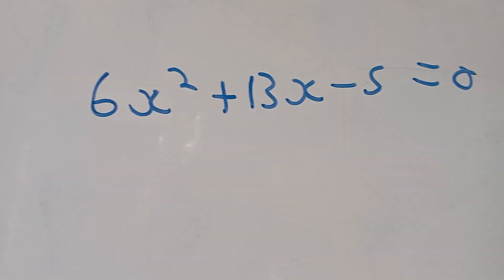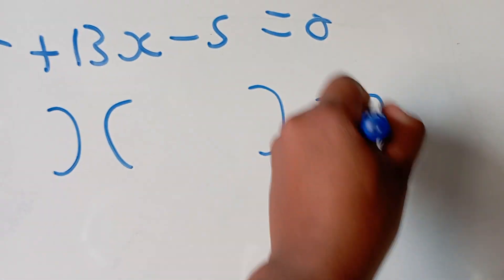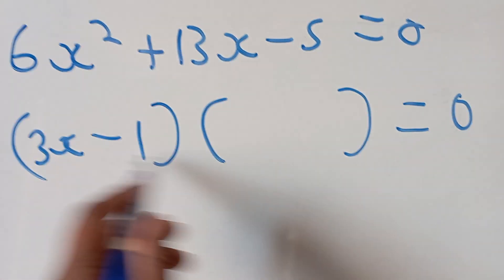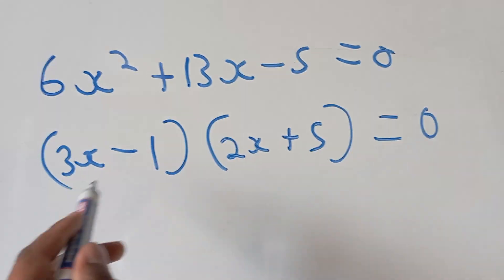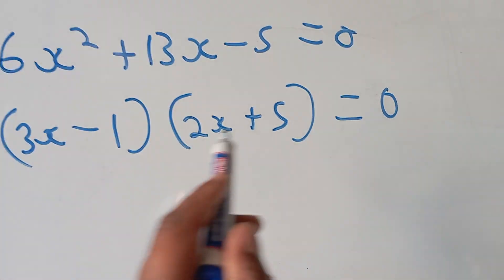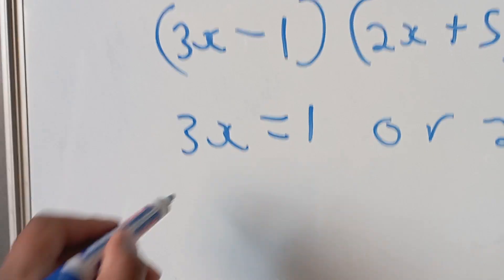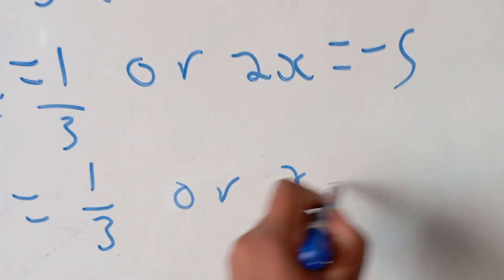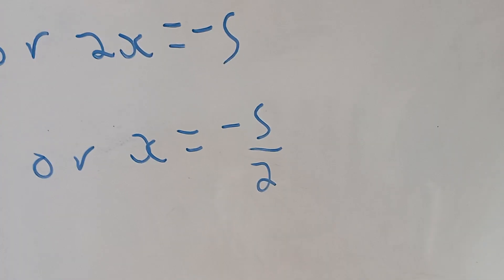solve for x when given 6x^2+13x-5=0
solve for x with us @OnlineEducationAcademyZA. grow and learn